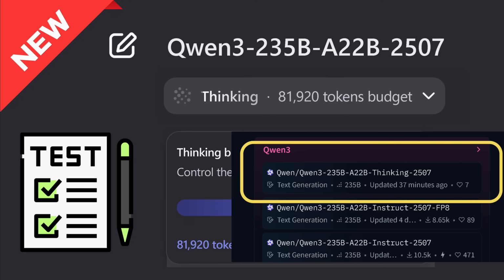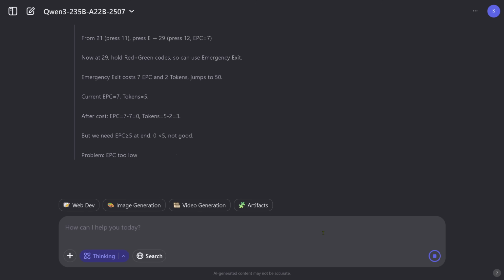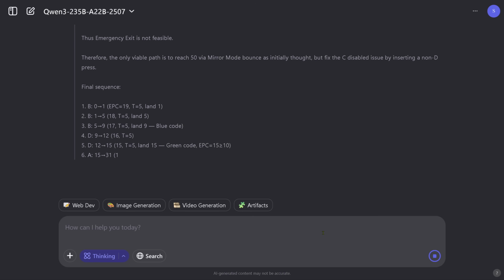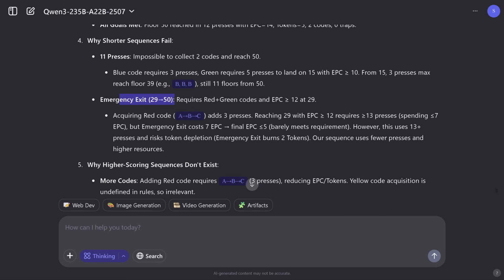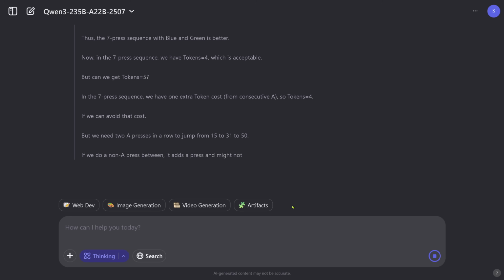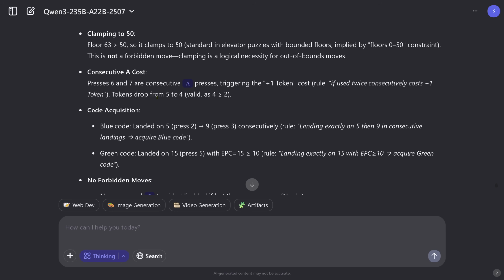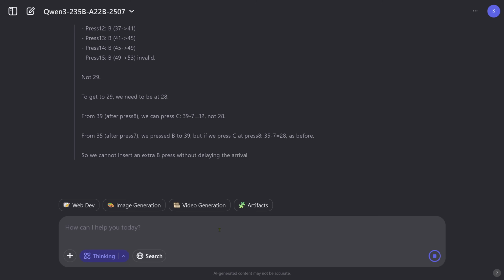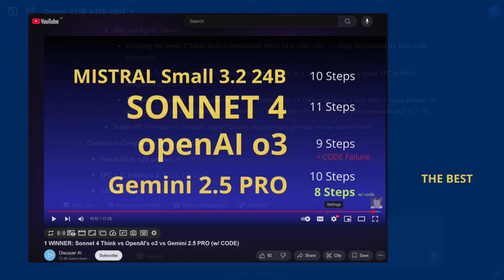NEW "Thinking" Qwen3 - 2507: Reasoning TEST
Just released: New "Thinking" Qwen3 - 235B - 22B - 2507 - MoE model tested for causal reasoning capabilities with my complex reasoning test.

00:00 New Reasoning Model of Qwen3 2507
00:55 Reasoning traces
08:55 First answers generated Qwen3 2507
11:55 Validation run
17:02 Results of Qwen3 2507 reasoning
18:47 Correction run
22:50 Qwen 3 results from correction run